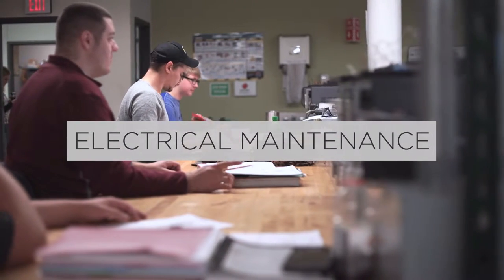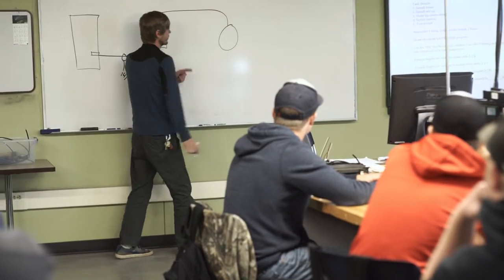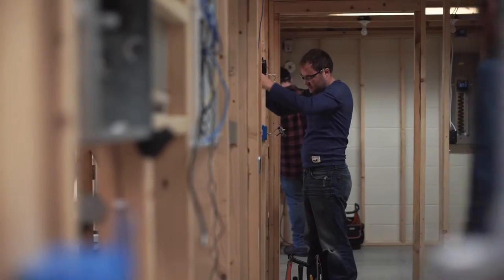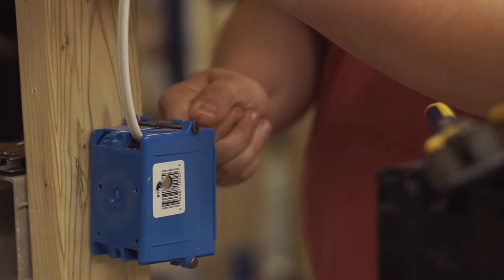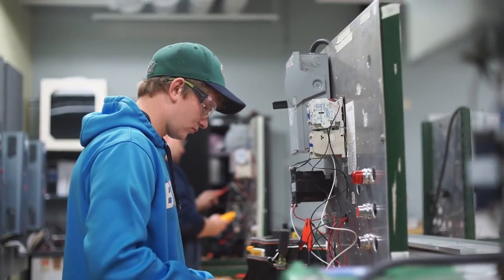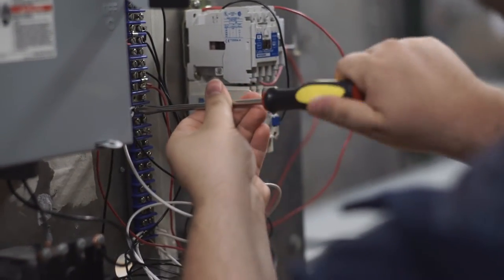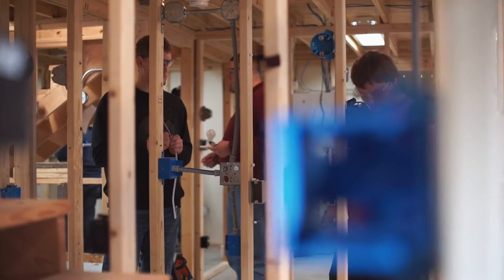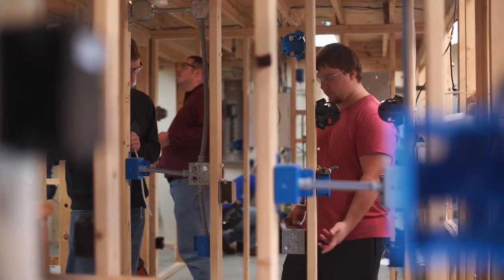Electrical Maintenance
The Electrical Maintenance program is unique in that it covers an array of employment opportunities in the electrical field. Electrical maintenance workers understand electrical theory in its many diverse applications from residential and commercial construction and maintenance to heavy industrial power and control installations. They apply the latest technology and codes to diagnose, test and repair electrical equipment including appliances, motors, generator, distributors and control circuits.